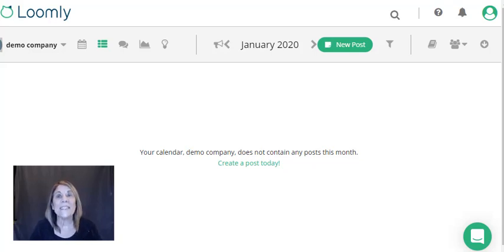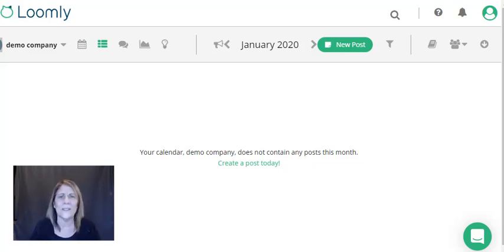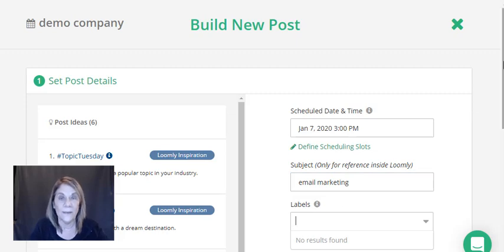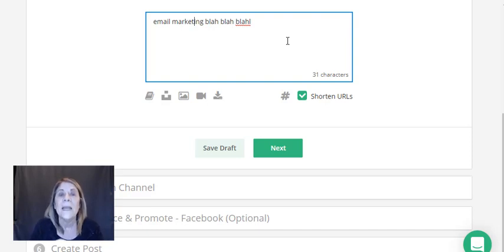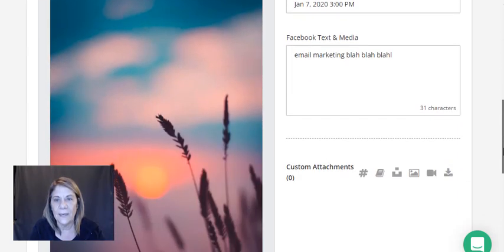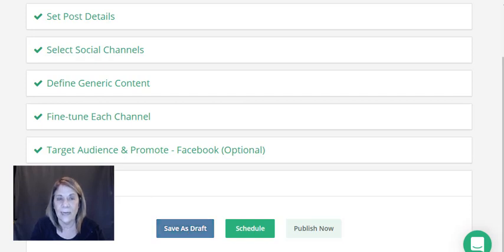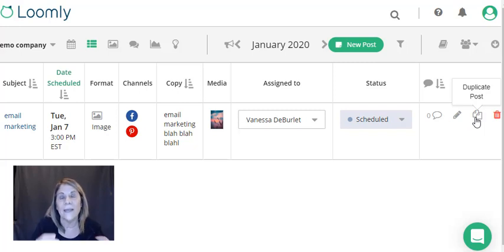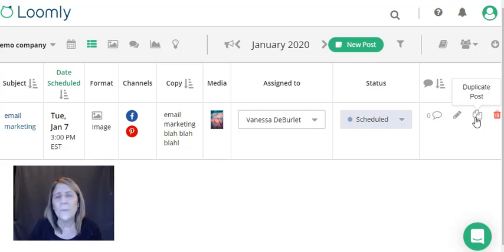Best Social Media Scheduler (Social Media Management Tool)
Best social media scheduler.  This social media management tool  is very easy to use.  In this video I will show you how you can schedule a post on several platforms at once.   It is very easy to use and affordable!

BUSINESS RESOURCES